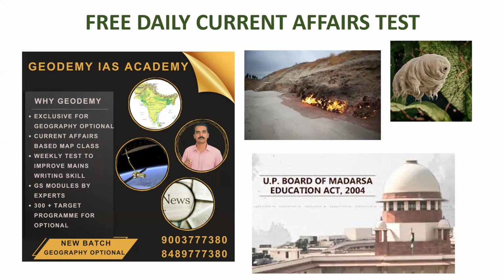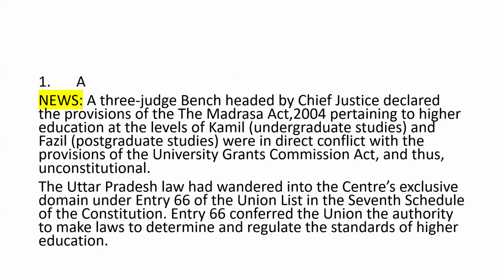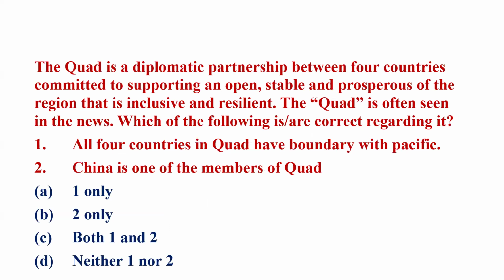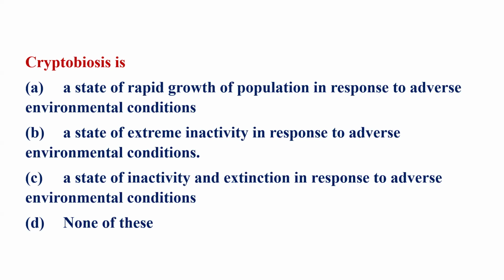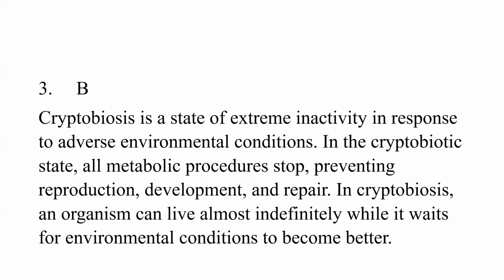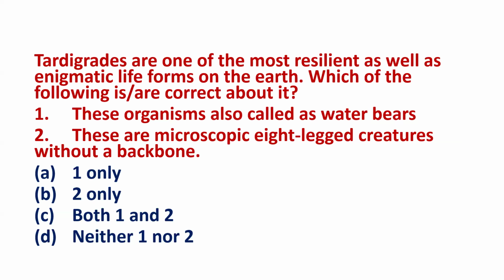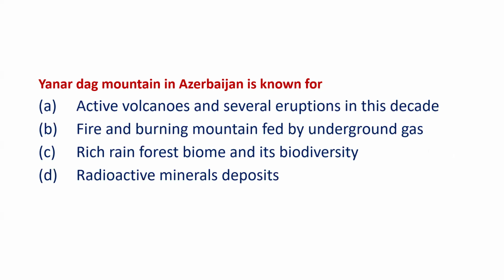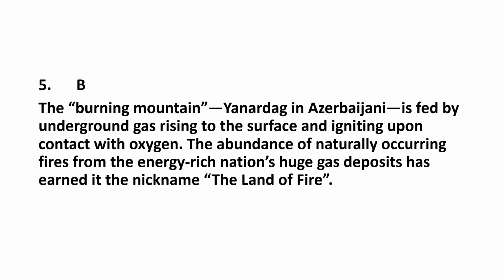CURRENT AFFAIRS | UPSC | GEODEMY IAS ACADEMY | FREE TEST LINK IN COMMENT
GEODEMY As an exclusive institute for Geography optional, provides best coaching for Prelims and Main Exams. As current affairs is a major part of UPSC exam, Geodemy provides free daily current affairs (DCA) test. Aspirants can access DCA test in our